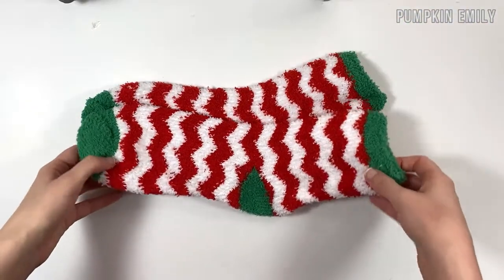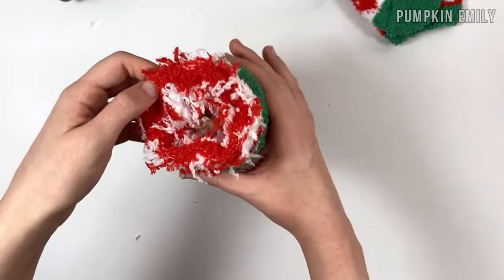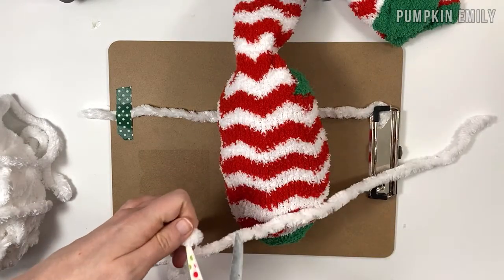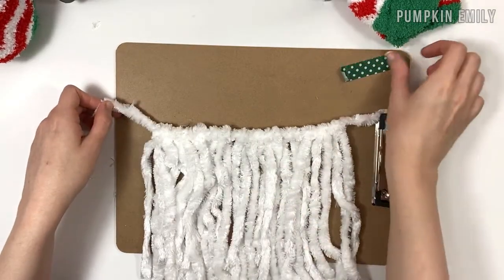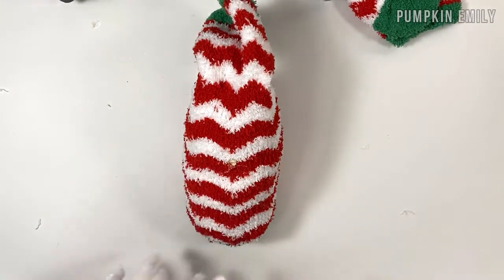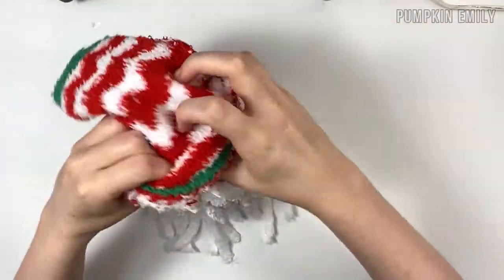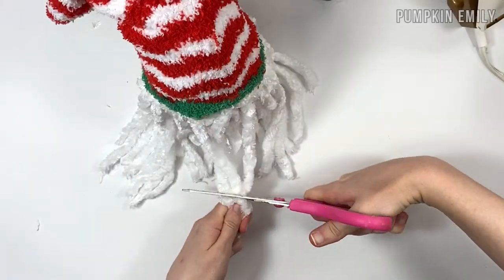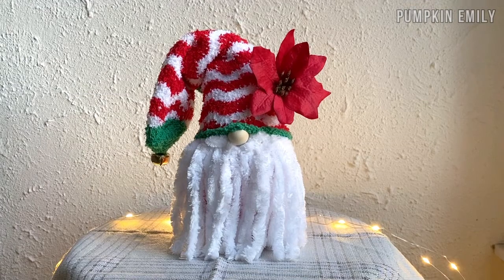Easy DIY Christmas Sock Gnome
Here you get to learn how to make a gnome out of socks for Christmas and you'll also learn how to make a gnome beard from yarn. This Christmas gnome is easy to make and you can decorate it any way you would like. I decided to put a flower and a bell on mine.

Song used in this video:
Take It Easy by Bad Snacks